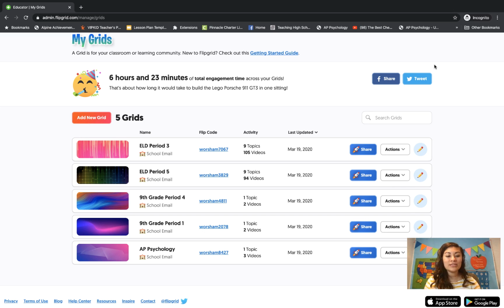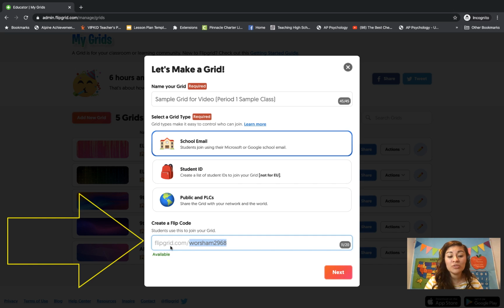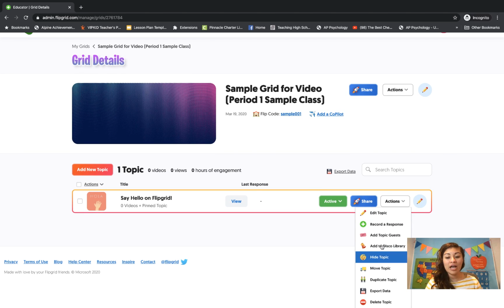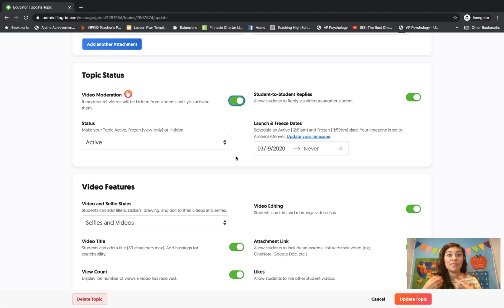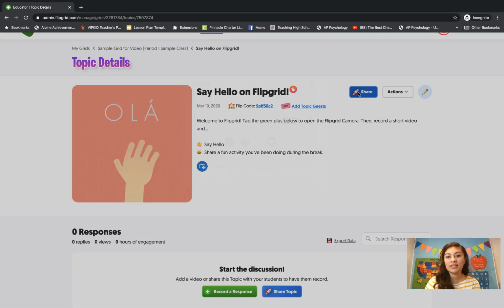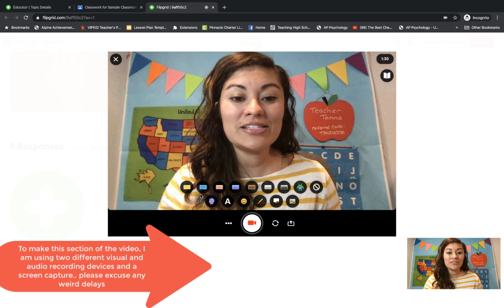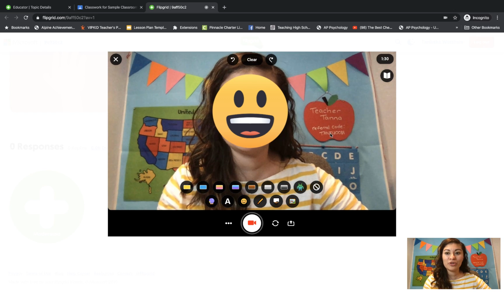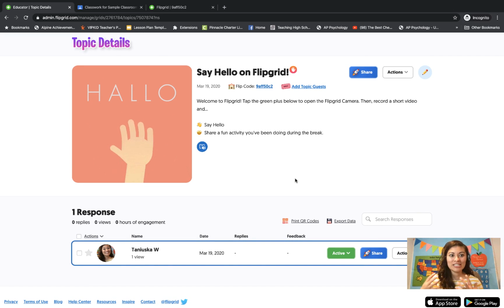What is Flipgrid? How do I use it with my students?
Are you moving your "live" classroom into the "online" world? Or are you looking for a way to engage your students without requiring more writing? Do your students need practice with academic discussions? Check out this video and create a Flipgrid today!